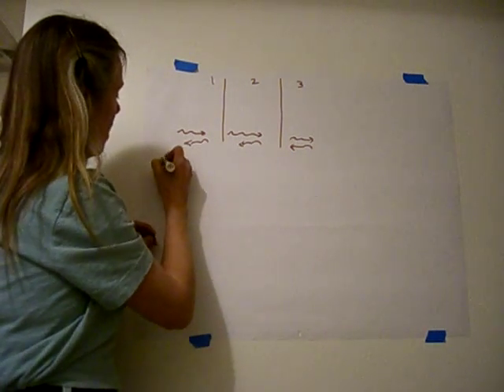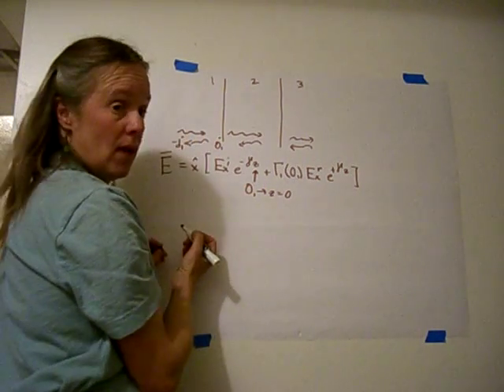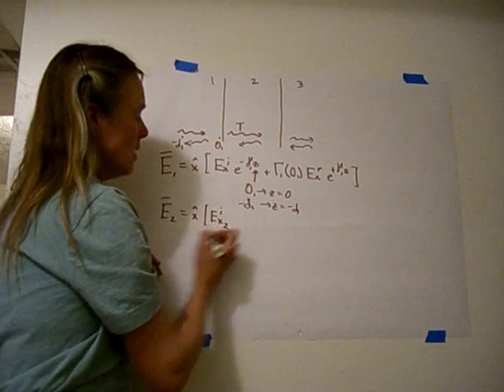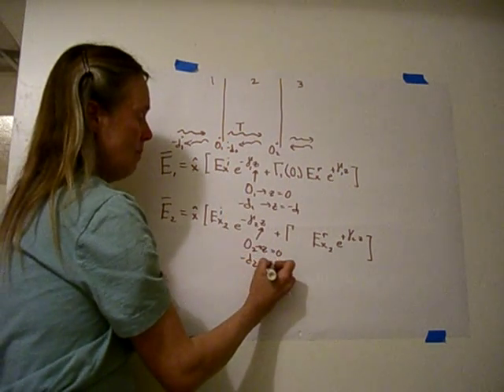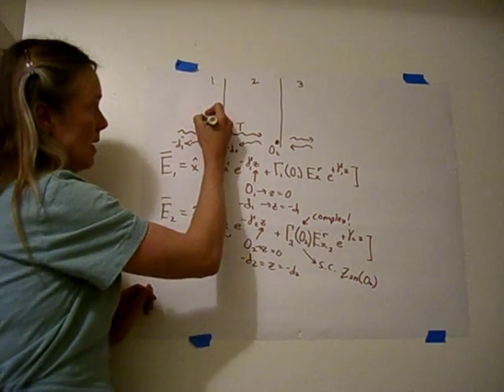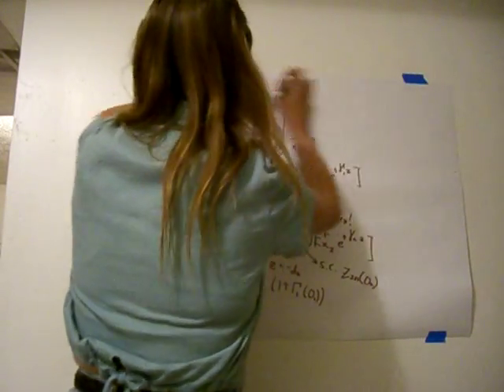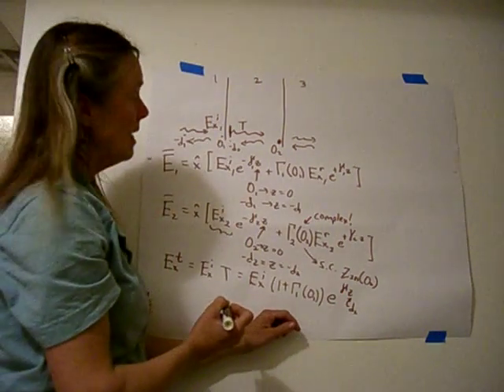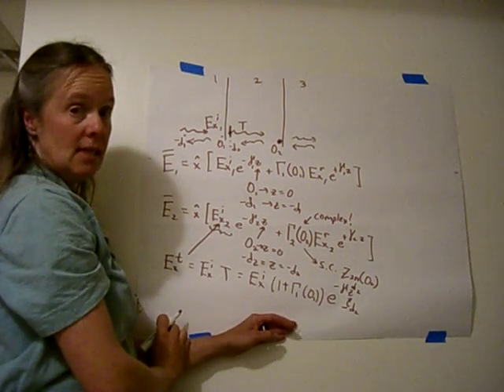ECE3300 Lecture 29-6 Plane Wave Ref Region 2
University of Utah ECE 3300 Intro to EM class Download the *.jpg of the screen so you can see it better